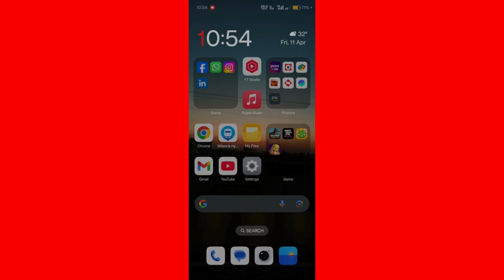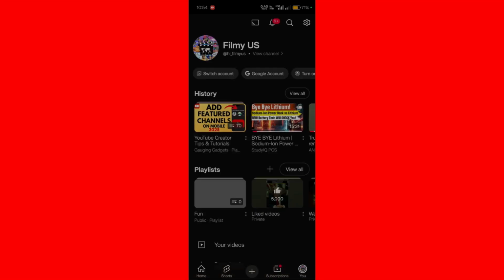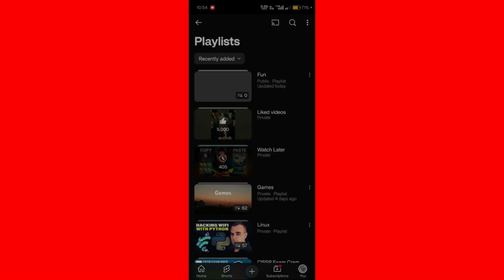How to Delete YouTube Playlist on Mobile | Remove Playlist on Android & iPhone (Guide)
Want to clean up your channel or remove old playlists? In this simple and updated tutorial, I’ll show you how to delete a YouTube playlist on mobile using the YouTube app on Android or iPhone (2025 method).

📌 In this video, you’ll learn:
✅ How to find your playlists in the YouTube app
✅ Step-by-step guide to delete any playlist using your phone
✅ Tips to manage your playlists better as a creator or viewer

Whether you're decluttering your YouTube content or updating your channel, this guide is perfect for both creators and regular users who use YouTube mobile.

📲 No need for a PC — everything is done right from your smartphone (Android or iOS)!